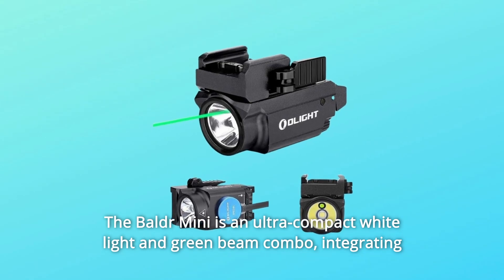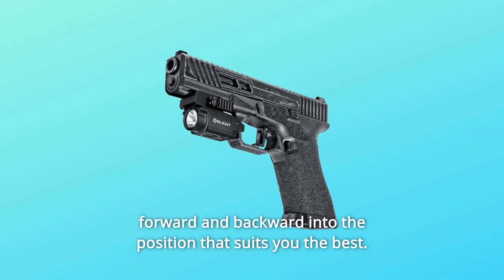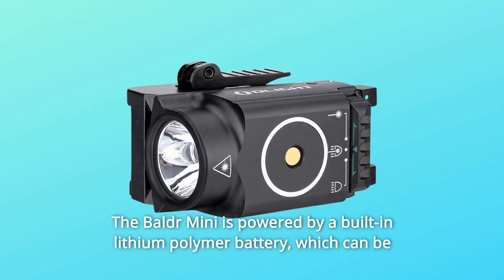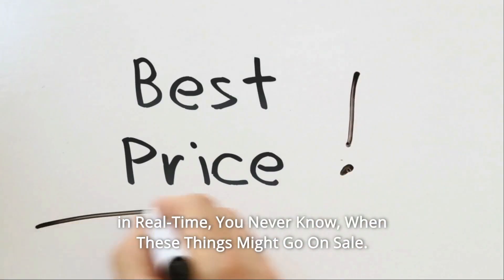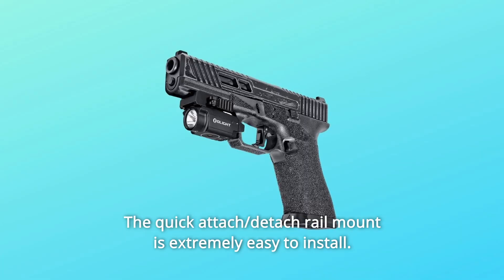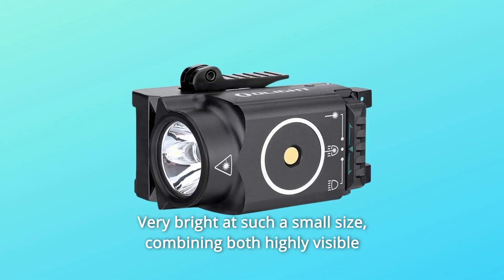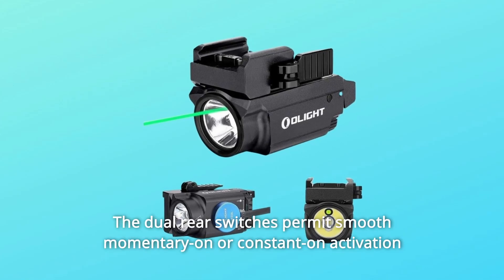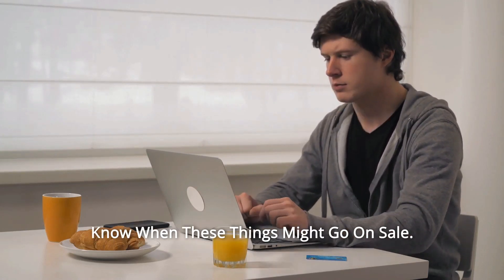OLIGHT Baldr Mini 600 Lumen Pistol Light and Green Laser Combo Review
Check Amazon's latest price (These things might go on Sale)

The Baldr Mini is a white light and green beam combination that combines the compatibility of the PL-Mini 2 with the precision of the Baldr Pro. Rail adapters of two kinds are supplied to suit both Glock and Picatinny rails. The light, which has an adjustable sliding rail, may be simply moved forward and backward into the position that is most comfortable for you. Despite its small size, it produces 600 lumens of brilliant white light and a highly visible green beam for better precision. You have the option of using white light, green light, or both green and white light. The BALDR Mini is powered by an integrated lithium polymer battery that can be charged through our trademark magnetic charging connection for longer usage. The fast attach and release mount, as well as the compact switch, making the BALDR Mini very simple to use for anybody.

Number one, in addition to being compatible with GL and Picatinny rails, the light can be moved back and forth on the sliding rail to the optimum position, making it even more compatible. The fast attach/detach rail mount is very simple to set up.

Number 2: A green beam is added for better precision and the ability to choose between white light alone, green light solo, or both together.

Number 3: Extremely brilliant for its tiny size, combining a highly visible green beam with 600 lumens of white light and a throw distance of 130 metres.

Number four. It is rechargeable through the distinctive magnetic charging connection at the bottom of the lamp, which is powered by a built-in lithium polymer battery. When it's time to recharge, the low battery indicator informs you.

Number 5: The twin rear switches allow for seamless momentary or constant-on activation with either hand.

Searches related to OLIGHT Baldr Mini 600 Lumen Pistol Light and Green Laser Combo Review

OLIGHT Baldr Mini 600 Lumen Pistol Light and Green Laser Combo
OLIGHT Baldr Mini 600 Lumen Pistol Light and Green Laser